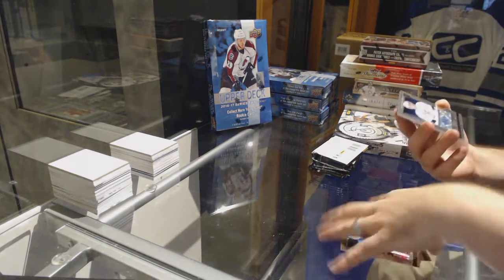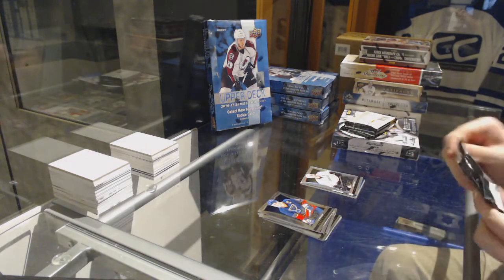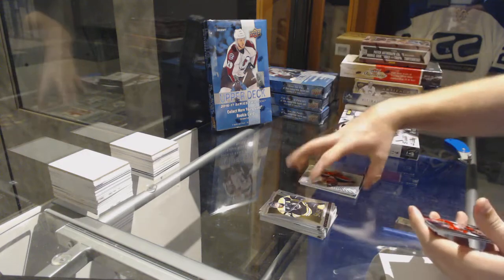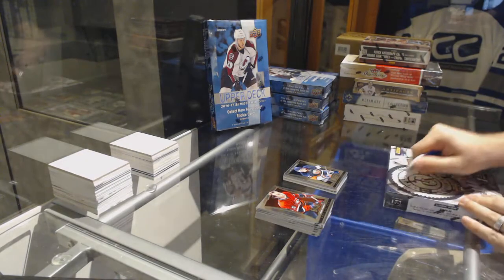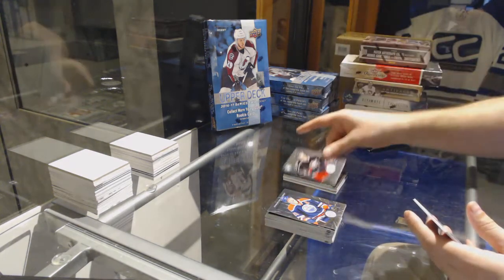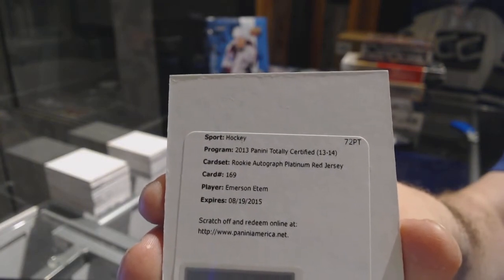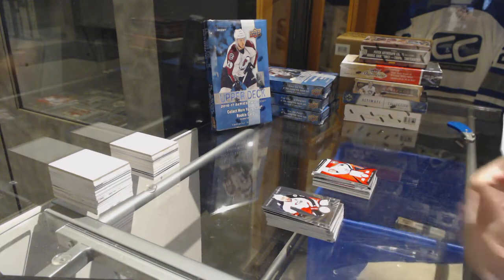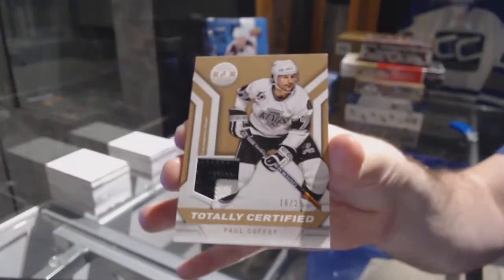13-14 Panini Select & 13-14 Panini Totally Certified Hockey Box Break - C&C 7367